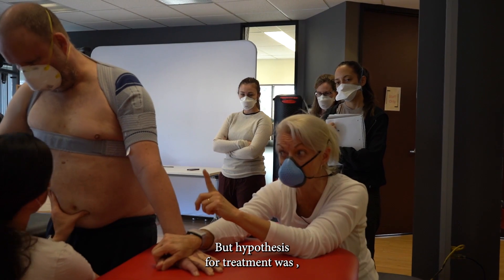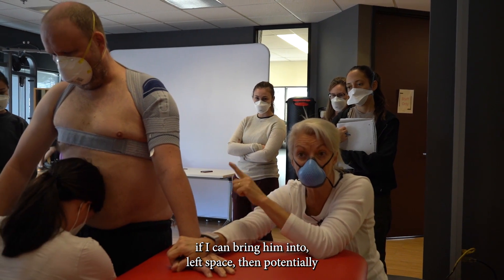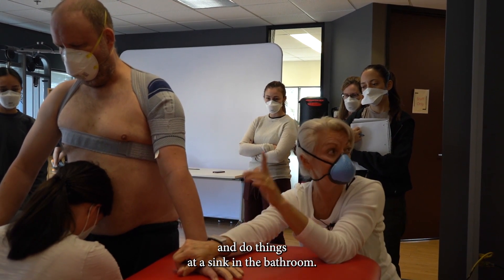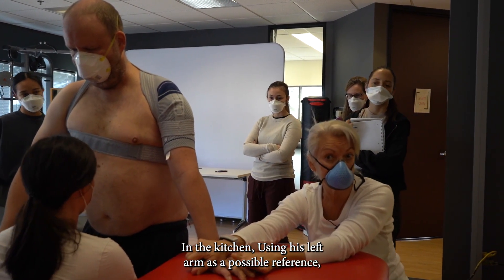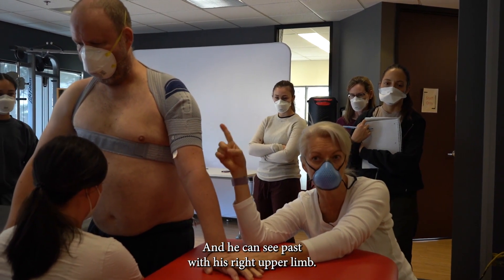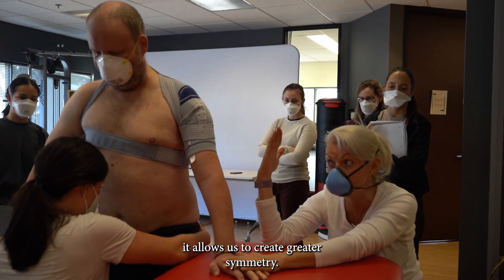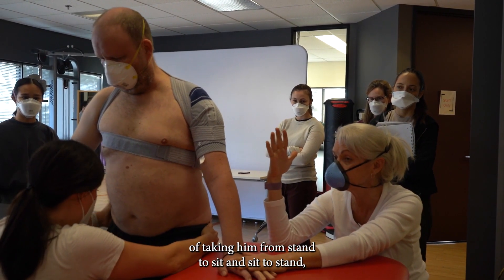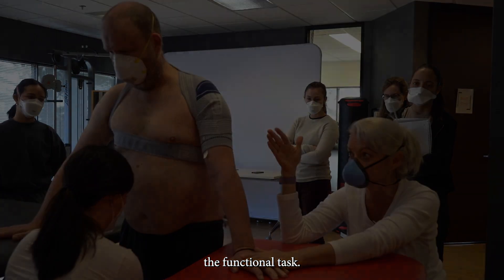Bobath Concept: Left Hand Contact to Create Left Single Leg Stance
iNeuroRehab is an online platform that provides neurorehabilitation education to physiotherapists worldwide. Developed by Julie Vaughan Graham, PT PhD, a seasoned physiotherapist, clinician scholar and IBITA instructor. The teachings are based on the Bobath concept that capitalizes on neuroplasticity to treat stroke, traumatic brain injury (TBI) and spinal cord injury. Now you can further your continuing professional education at your own pace, on your own time, from anywhere in the world. We hope that you enjoy learning to move… differently.